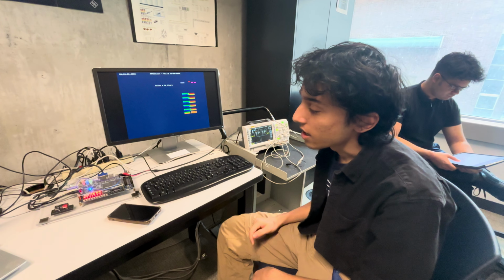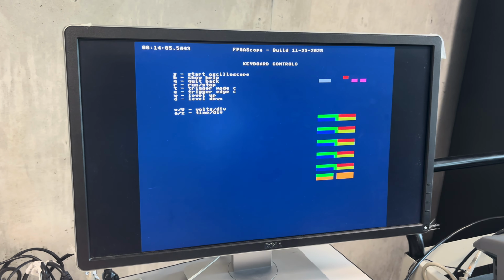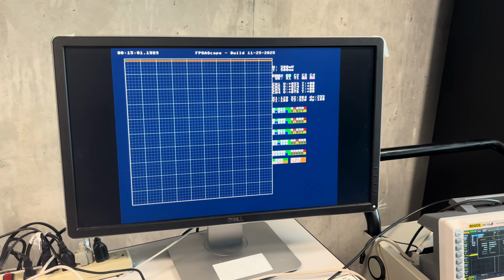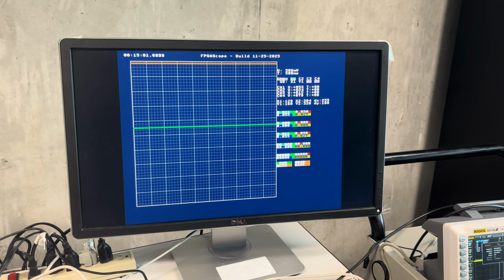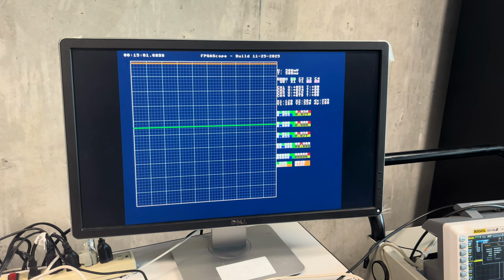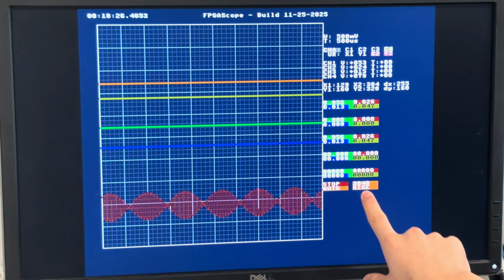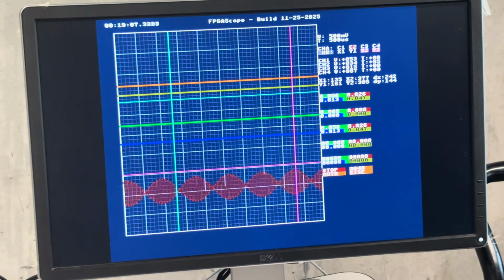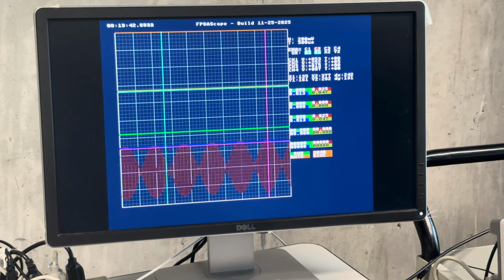fpgascope - demo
Ayan @ ayanali.net